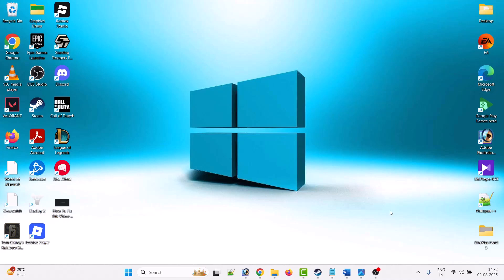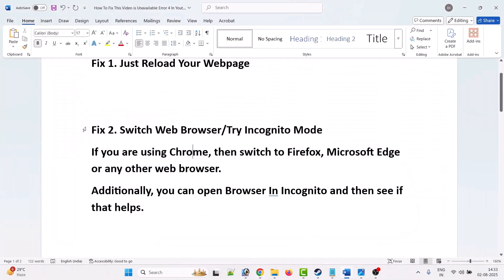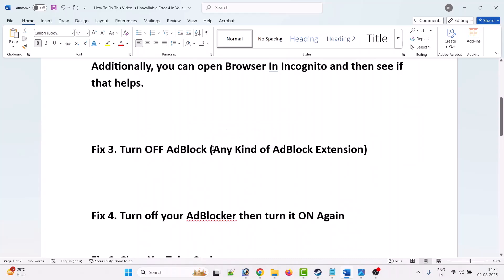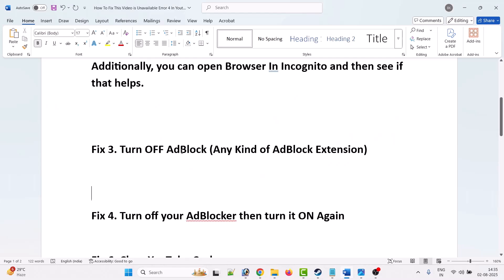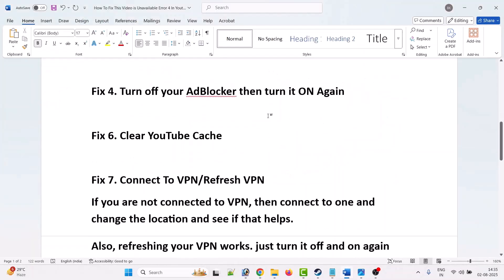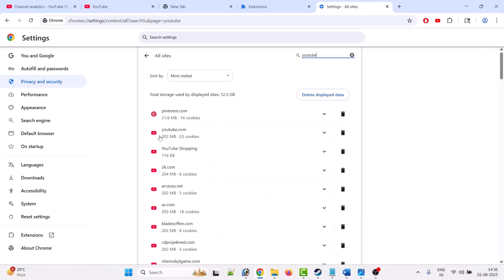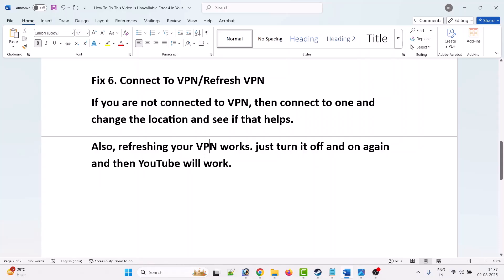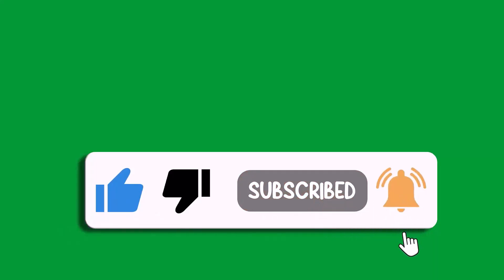How To Fix This Video is Unavailable Error 4 In YouTube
In This Video Guide, You Will Learn How To Fix This Video is Unavailable Error Code 4 In YouTube. This Video is Unavailable Error 4 [FIXED] | Fix Error Code 4 YouTube.

The Error Message Is Displayed As:
This Video Is Unavailable

And In This Tutorial, I Have Show How To Fix It.